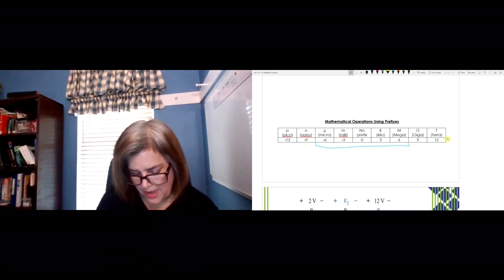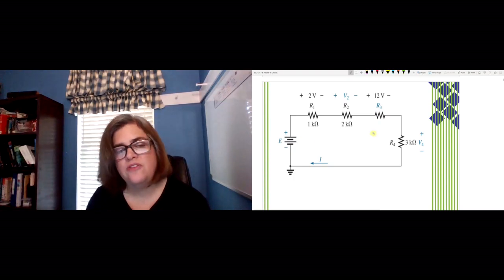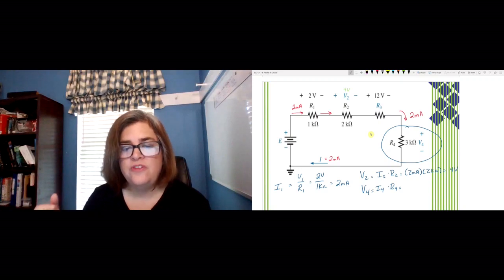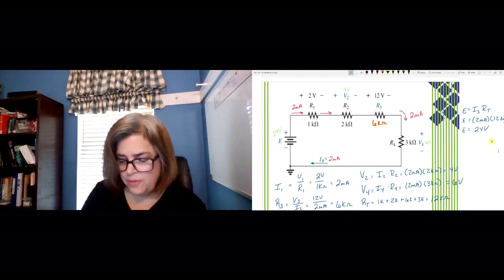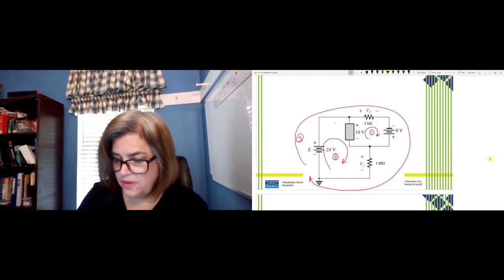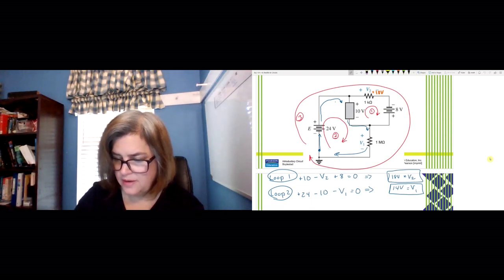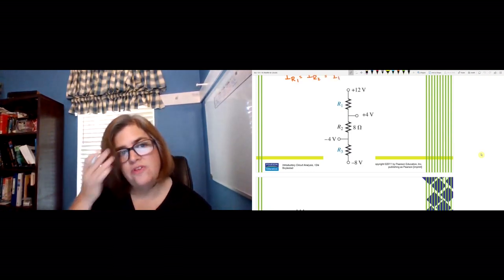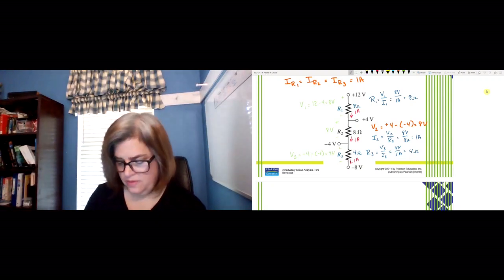Series dc Circuit Review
This is a quick review of dc circuits, series connections only.